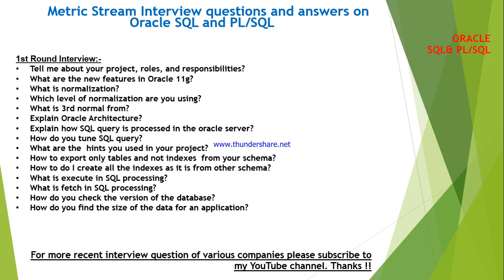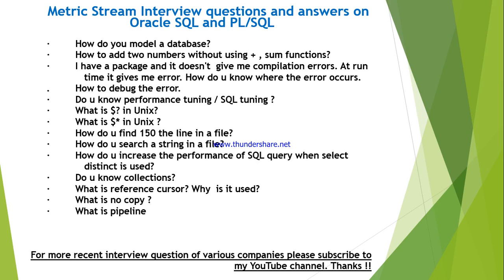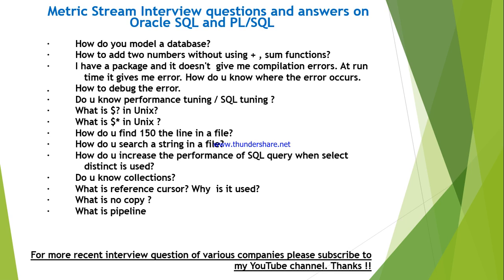MatricStream interview questions and answers on SQL and PL/SQL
Hi Guys,

i have attended the first round of telephonic interview for Metric stream company for the position of Oracle forms and reports and PLSQL developer position.

I would like to let you all know about the interview questions that are asked for metric stream company.